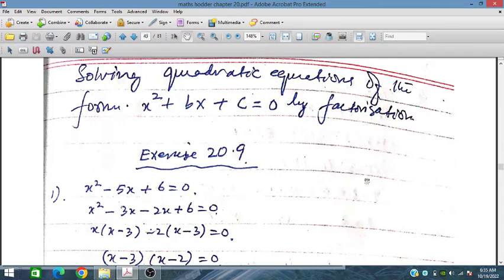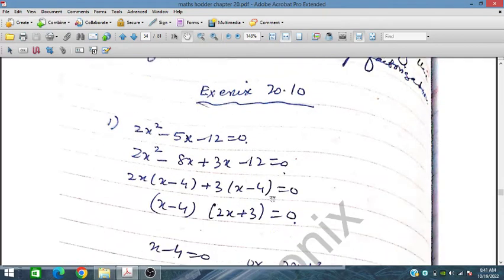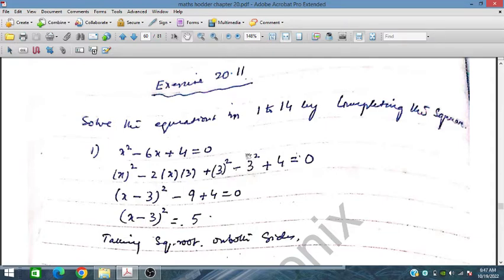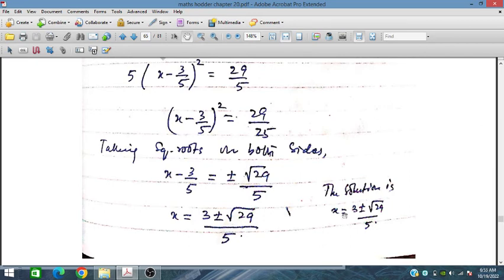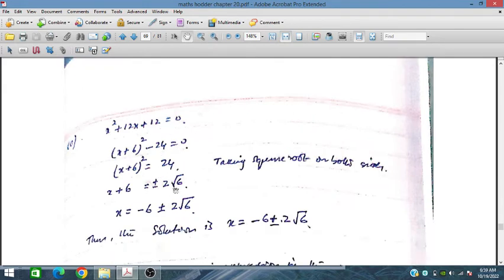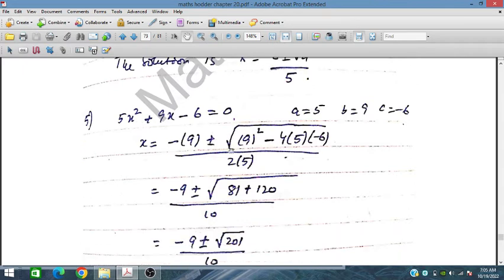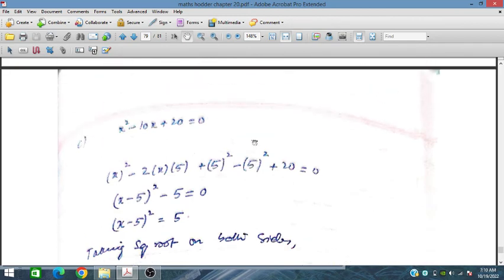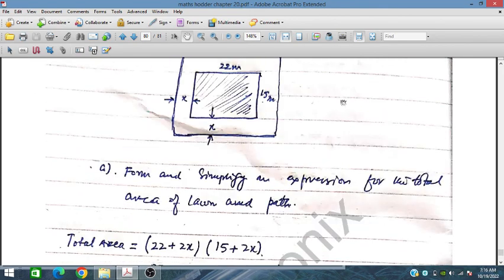Solving Quadratic equations by factorisation, completing Square and Quad. formula with Applications